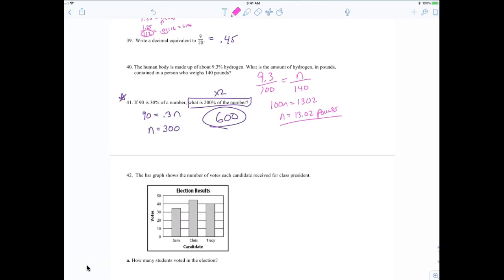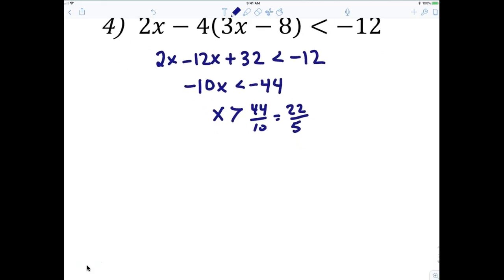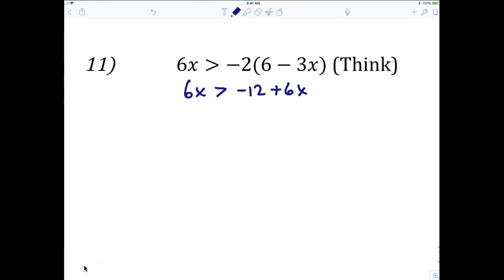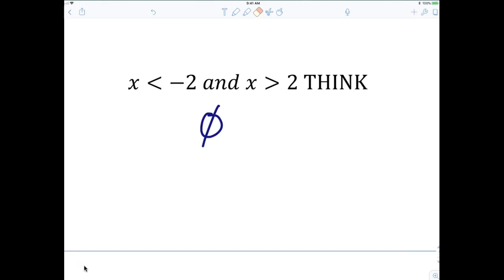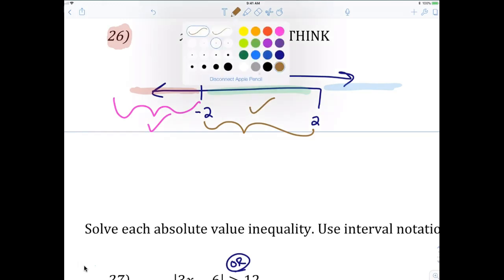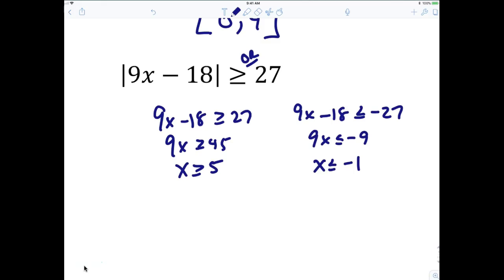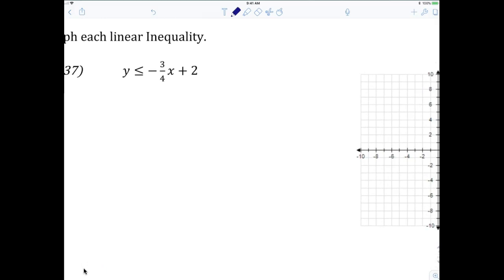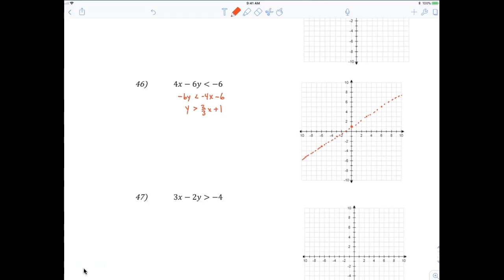Algebra 1 Chapter 5 Review 7th grade evens